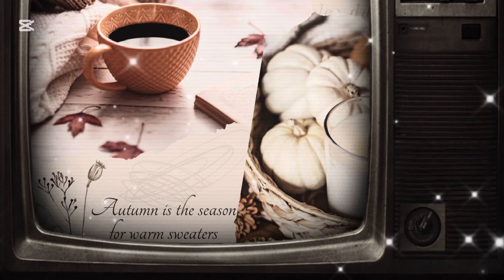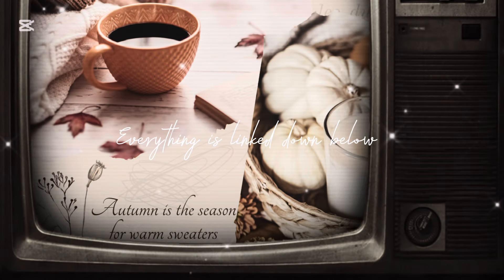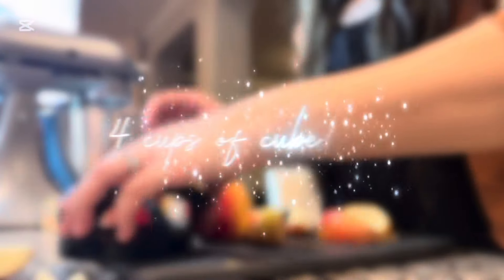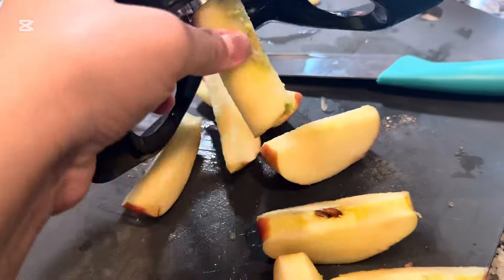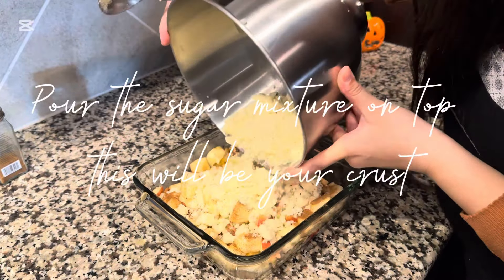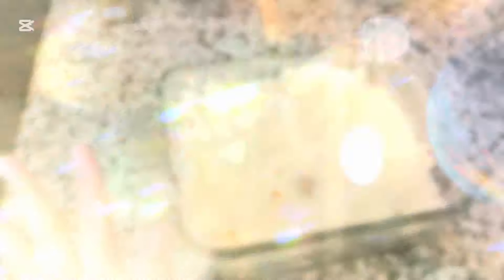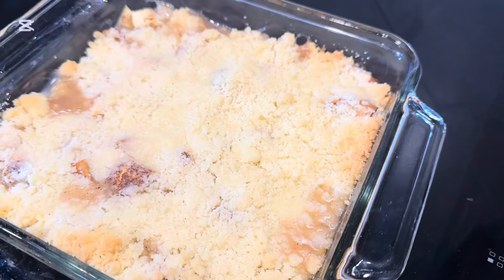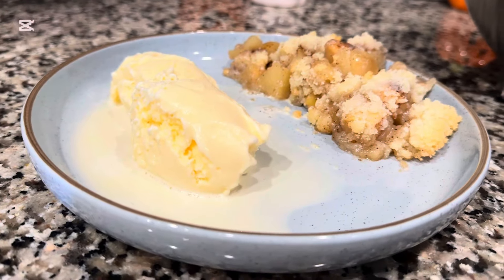EASY APPLE CRISP DESSERT | Fall desserts￼￼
🏡Hey, I’m Clarissa! Welcome to suburbia! Thanks for visiting my channel!  I share homemaking, cleaning and organizing, decluttering, simple living, homeschooling, & more!

✨For the love of homeschooling curriculum